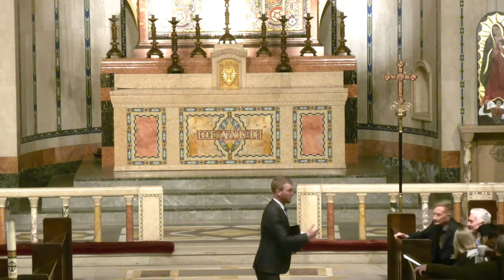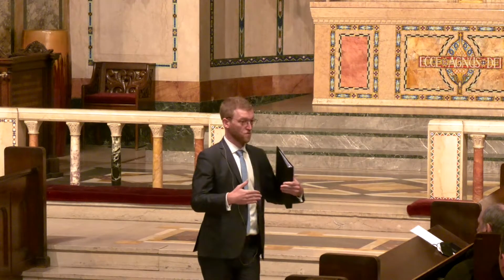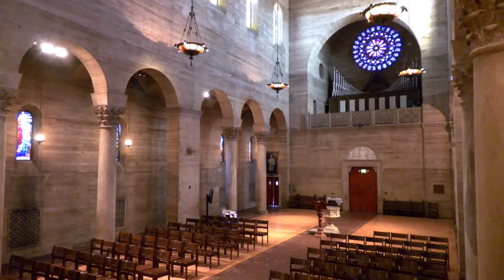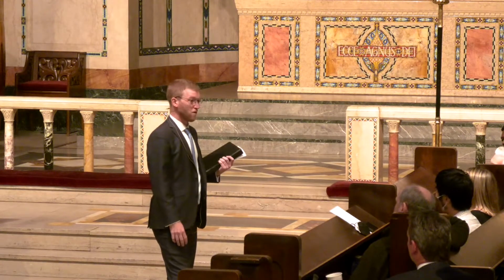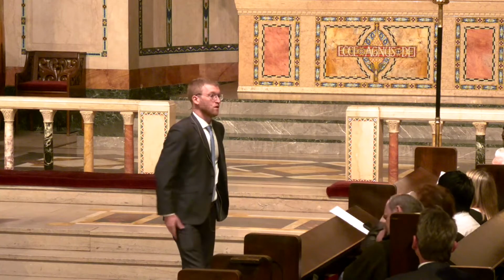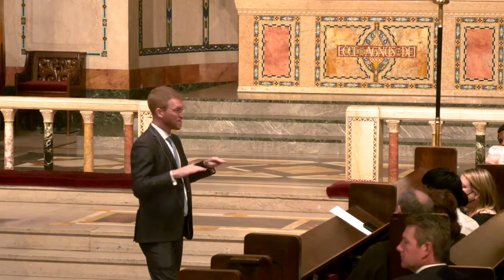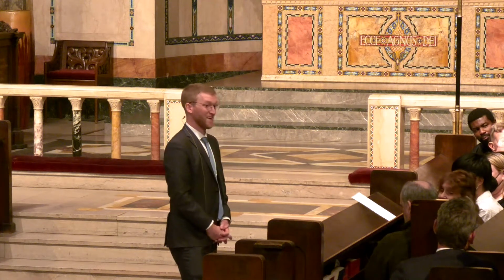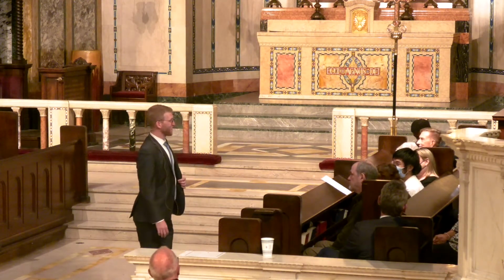Christian Education | St. John's Cathedral 1924 Skinner Piper Organ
Dr. Zach Neufeld will offer a complete demonstration of our historic 1924 Skinner piper organ. All are welcome!